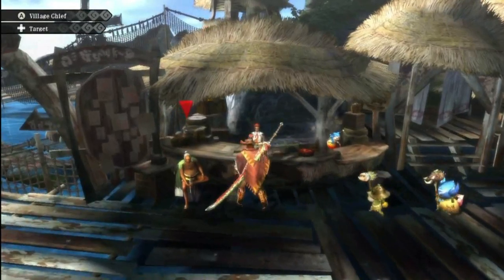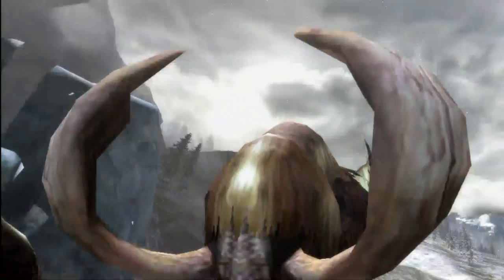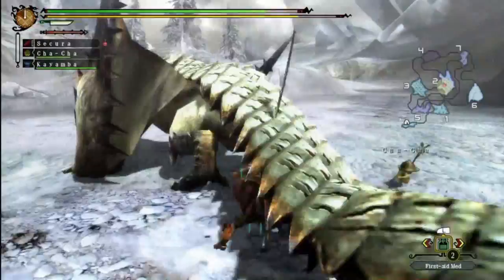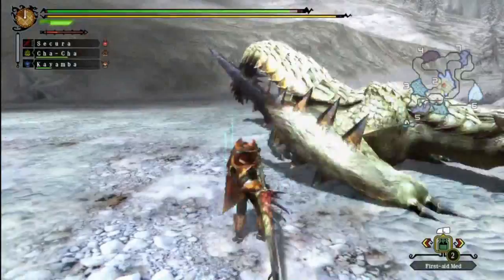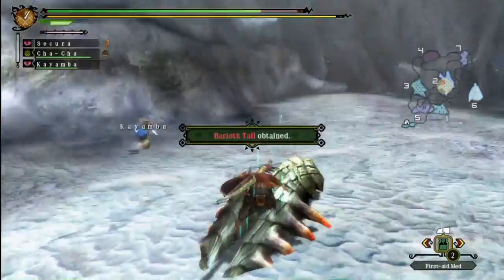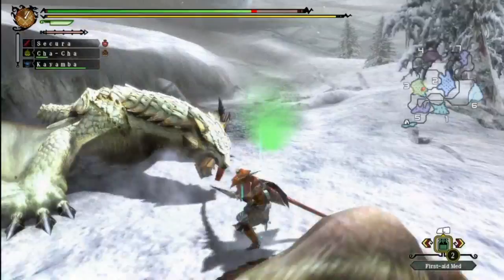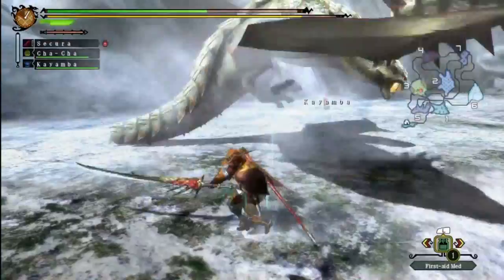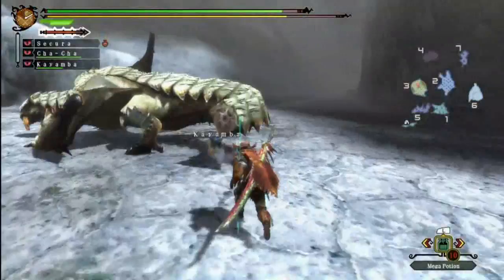Let's Play Monster Hunter 3: Ultimate #40 - Here, Kitty!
The hunter travels to the tundra, where he comes face to face with the tundra's apex predator: the Barioth...